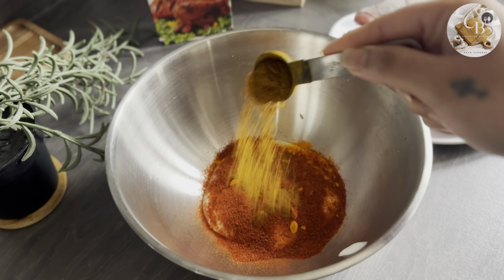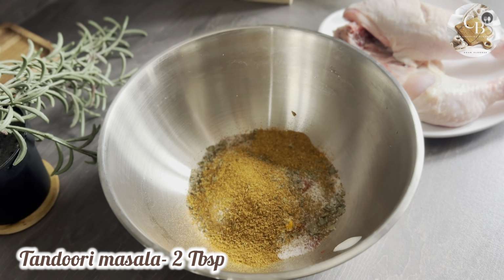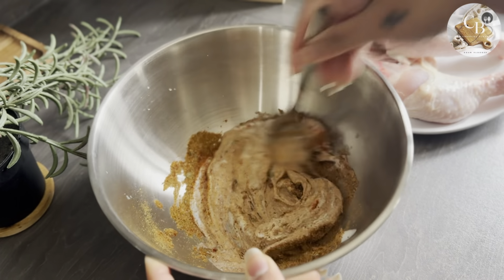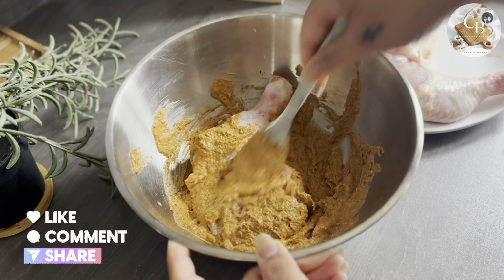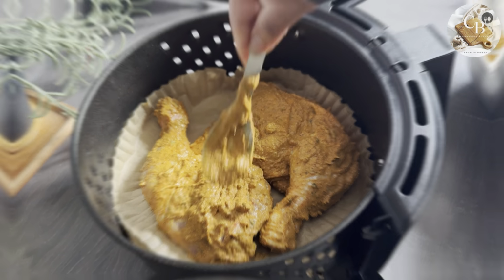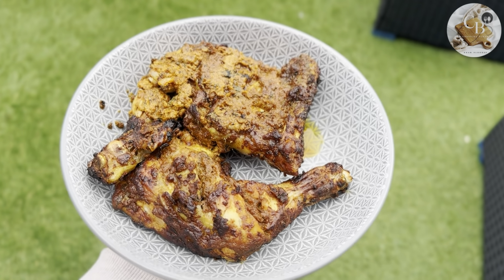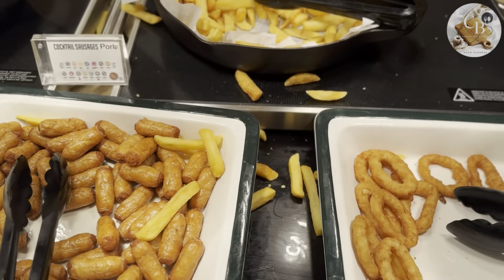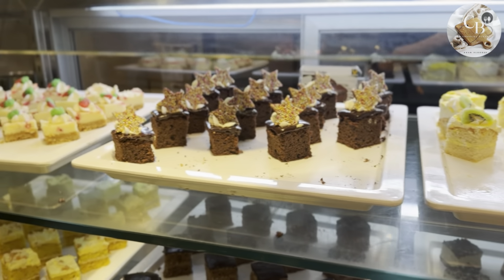Air Fryer Chicken Thigh Roast | Tandoori Style, No Oil 🍗🤤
Craving juicy tandoori chicken without the guilt? 🍗🔥
This Air Fryer Tandoori Chicken Thigh Roast is incredibly juicy, tender, and made with ZERO oil — perfect for a healthy lunch, dinner, or meal prep.
In this video, I’ll show you how to make restaurant-style tandoori chicken at home using an air fryer. No oven, no frying, no mess — just perfectly spiced, smoky chicken every single time.
👉 Why you’ll love this recipe:
✔ No oil & guilt-free
✔ Perfectly juicy chicken thighs
✔ Easy air fryer method
✔ Authentic tandoori flavour at home
If you love air fryer recipes, Indian chicken recipes, or healthy tandoori-style cooking, this one is a must-try!

📌 Follow for more comfort recipes!

airfried chicken thigh roast,
air fryer chicken recipe,
juicy chicken thighs air fryer,
healthy tandoori chicken,
oil free chicken roast,
high protein airfryer recipes,
crispy air fryer chicken thighs,
easy air fryer dinner ideas,
Indian air fryer recipes,
tandoori chicken air fryer,
weight loss chicken recipes,
meal prep chicken thighs,
Konkani vlogs
Goan recipes in Konkani